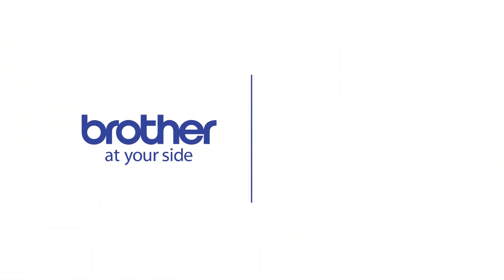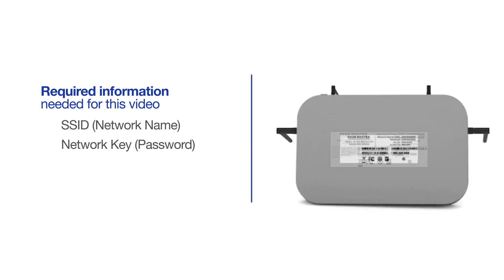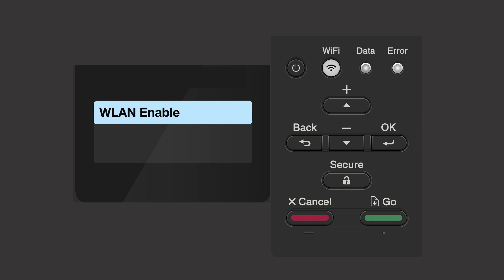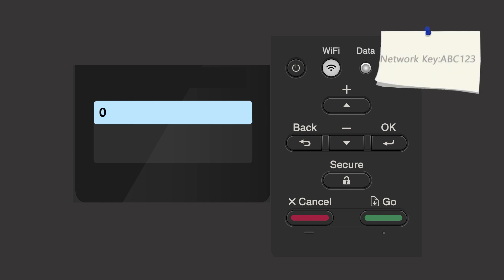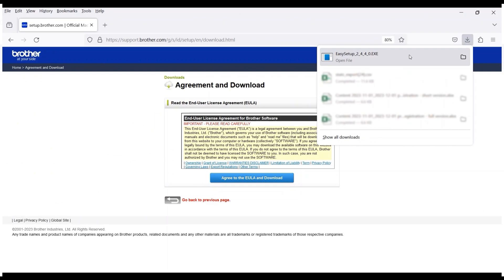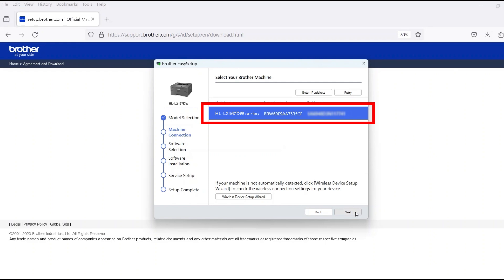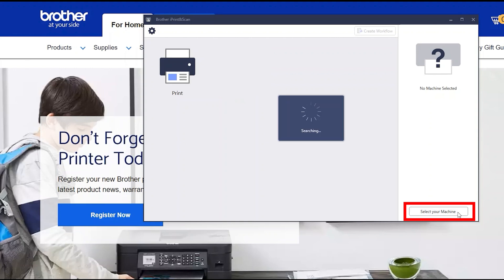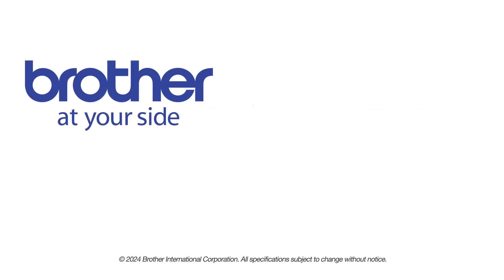HLL2467DW wireless setup - Windows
Learn how to set up your Brother HL-L2405W, HL-L2467DW or HL-L2865DW laser printer on a wireless network in this video tutorial.

Quick Links / Table of Contents:
Intro 00:00
Models covered - 00:10
Network name and password – 00:20
Set up the printer – 01:00
Download the software - 02:15
Running the Installer software - 2:25
Setup iPrint&Scan - 03:15

Transcript:
Welcome. Today we’re going to learn how to install your Brother HL-L2460DW on a wireless computer.

This video will cover multiple models and operating systems even though your machine may not match the model on the screen the overall process will be the same. (Covers HL-L2405W and Brother HL-L2865DW wi-fi setup too)

Begin by pressing the Wi-Fi button

Press the up or down arrow repeatedly until the “Find Network” option appears on the LCD window.

If the WLAN enable message appears, (press the up arrow to) select the ON option

Your Brother machine will now search for available wireless networks

Please note that if your network is set to hide the network name you will have to manually add your network name.

Select Wireless Network and then click "Next."
Click "Next"

Customers also searched:
Brother HL L2405W wireless
Brother HL L2467DW wireless
Brother HL L2865DW wireless